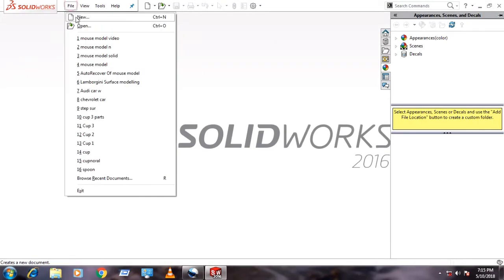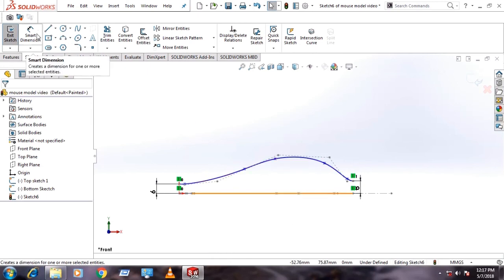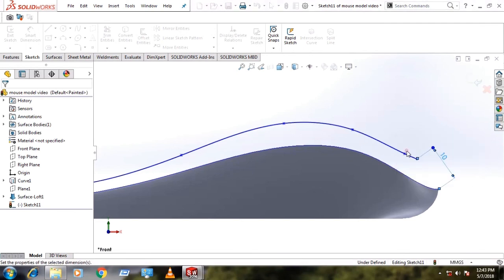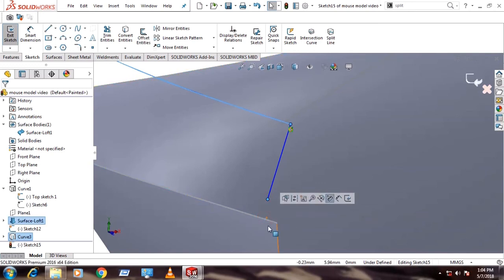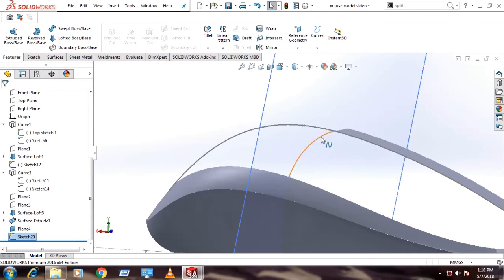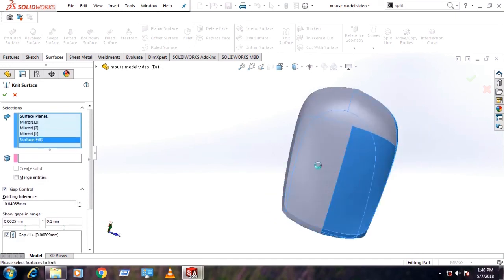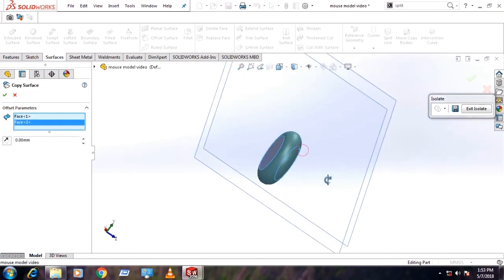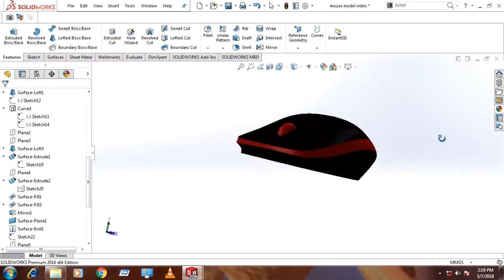Modelling Mouse in Solidworks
In this video I have described how to model outer body of PC mouse in Solidworks. The video is made in such a way that a beginner CAD designer without any knowledge in surface design can model the mouse. The link for downloading the blueprint image is given below.
Use this link to download blueprint.
I you have any doubt regarding any tools or modelling the mouse please comment me. Also share your suggestions about the video.
Happy modelling the mouse. :-)